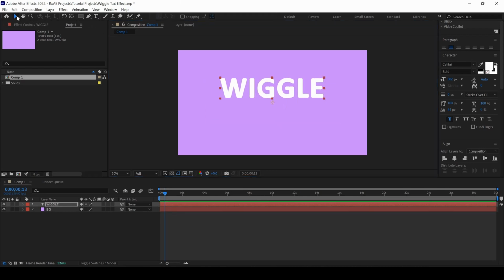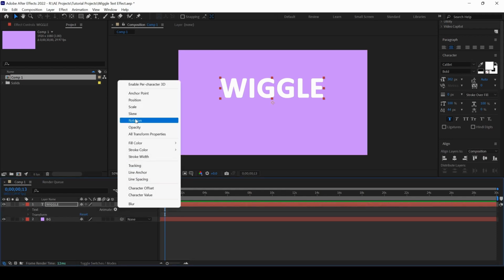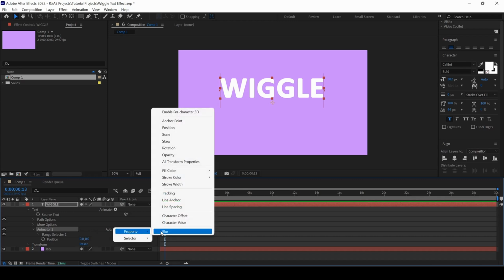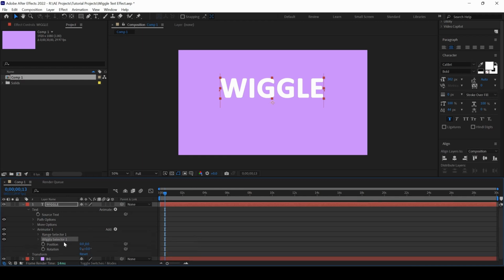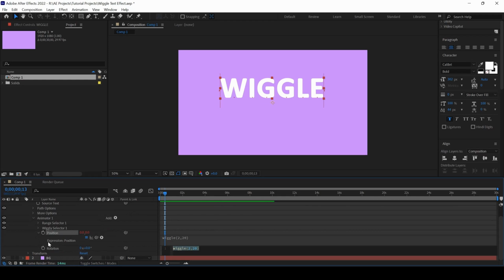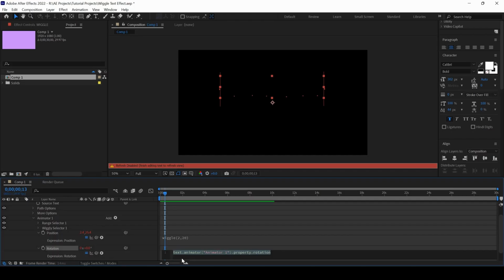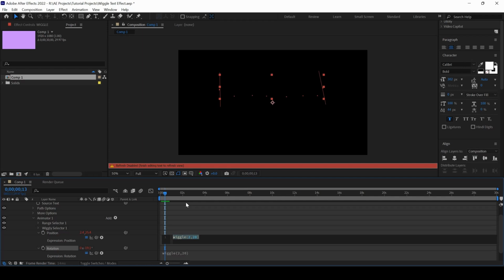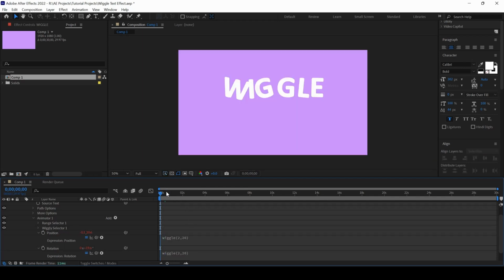Wiggle Text Animation - Adobe After Effects Tutorial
In this adobe after effects tutorial, we will be learning to make wiggle text animation in a very simple and easy way. We will be using text properties like position and rotation with wiggly properties and tweak the values using an expression: wiggle(2,20)